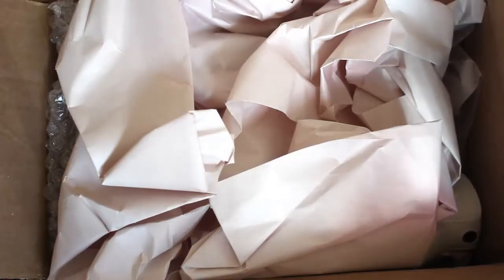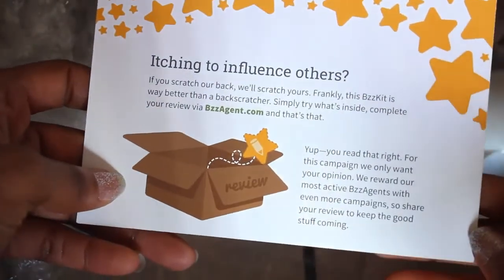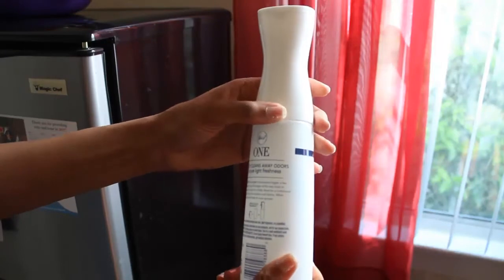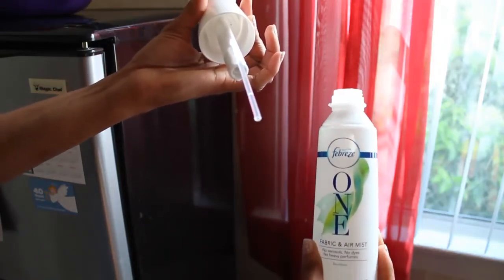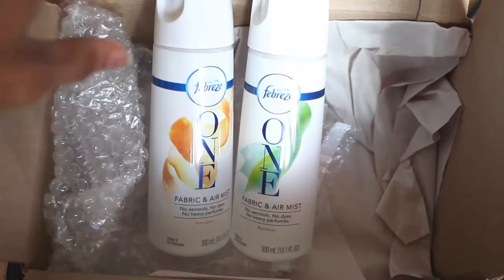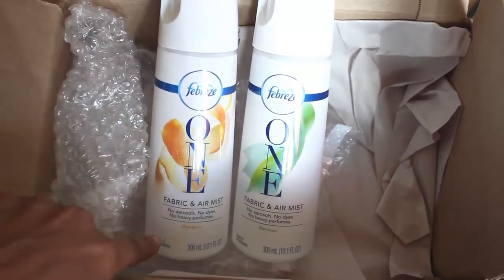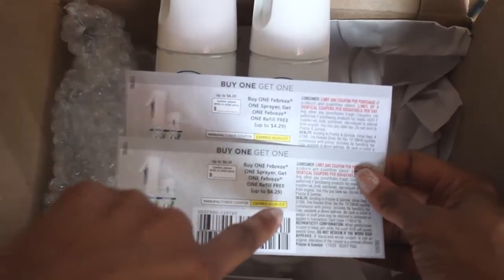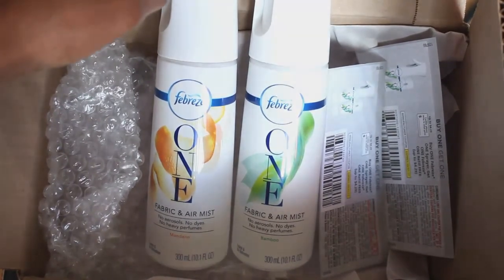Febreze ONE Fabric & Air Mist | Unboxing | Review | Demo | Selena Thinking Out Loud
I have a product review and demo for you, for Febreze ONE Fabric & Air Mist. It recently came from BzzAgent for me to test and then share my true opinion of it. Big Hugs!